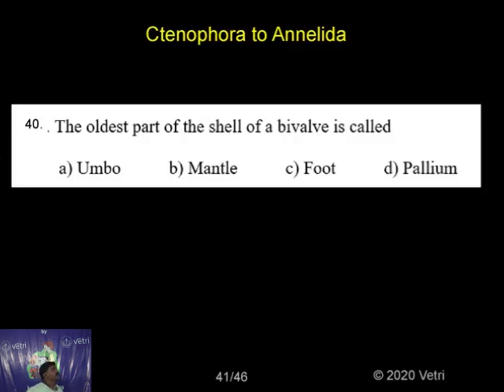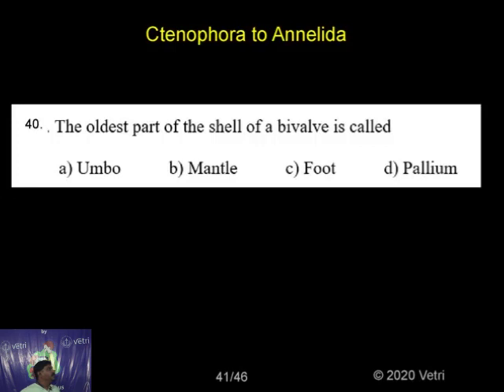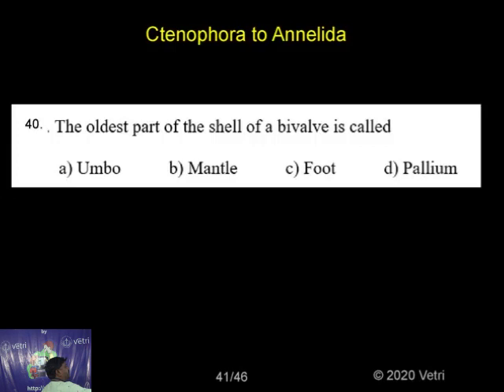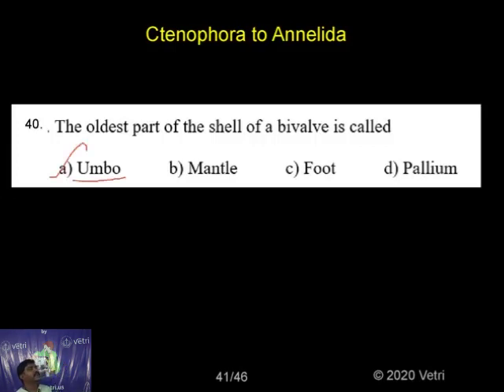Zoology 2020 Test 3 Question 1 40